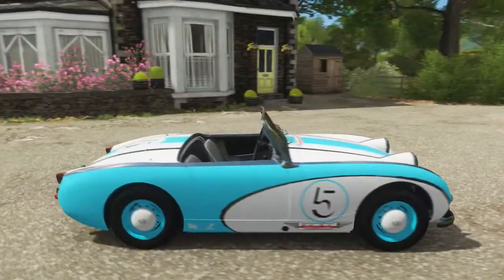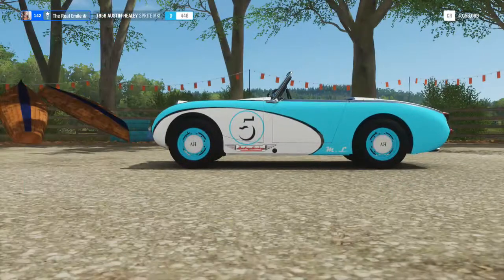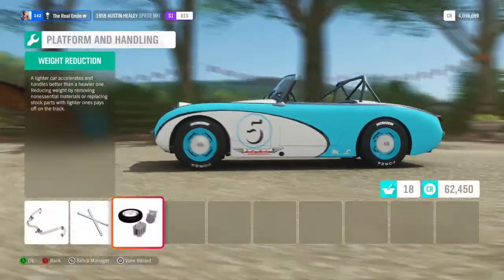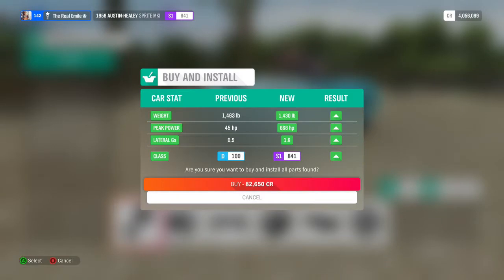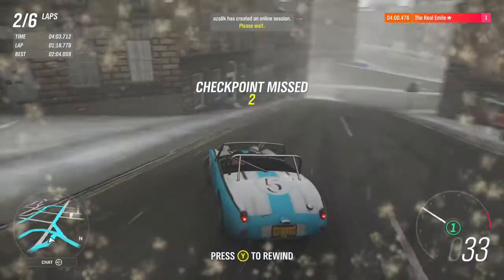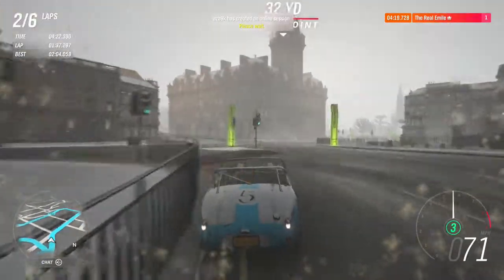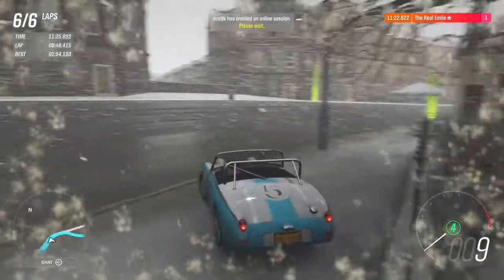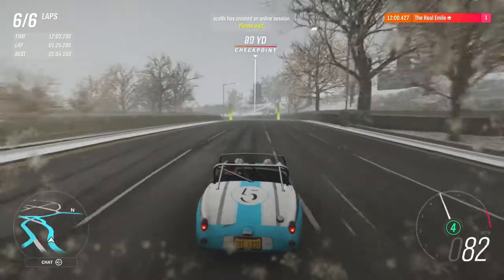Forza Horizon 4: Silly Car Showdown - The Spritely Sprite - Emile